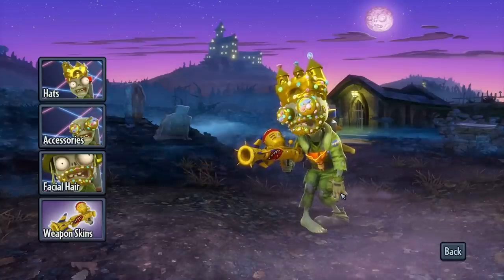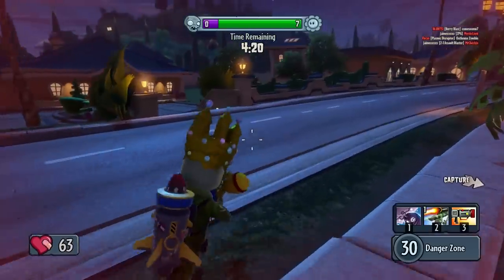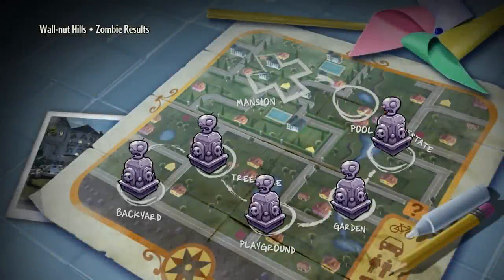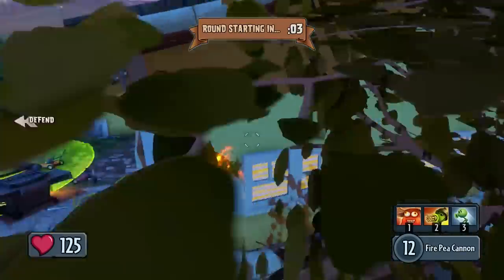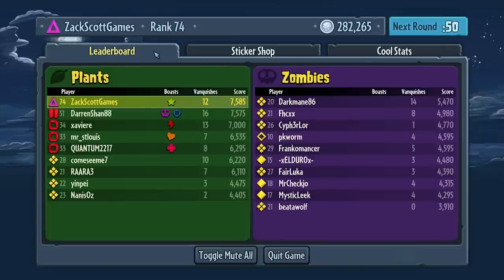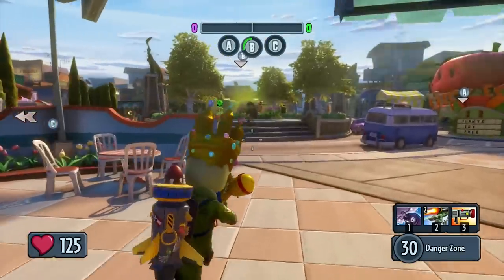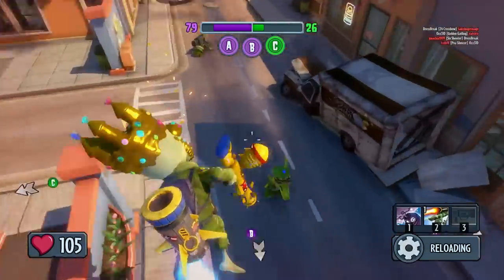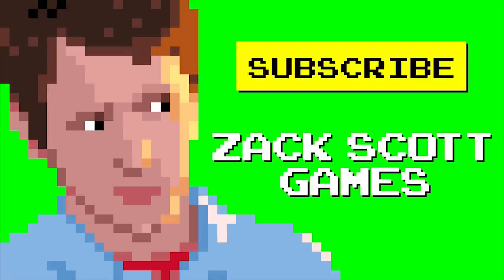Plants vs. Zombies: Garden Warfare - Gameplay Walkthrough Part 212 - Royal Sky Trooper! (PC)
Thanks for every Like and Favorite! They really help! This is Part 212 of the Plants vs Zombies: Garden Warfare Gameplay Walkthrough for the PC! It includes the new Suburbination DLC with the new Suburbination game mode, Garden Ops bosses, and Bling sticker packs! This series also includes Gardens and Graveyards, gameplay with all characters, and more!

I'm playing this game on the Xbox One, but it will also be available for the PC as well! You may have seen a trailer or review, but this playthrough will feature my single-player and multiplayer commentary through everything including various boss modes! If you're a fan of the Plants vs Zombies series, then let's play Plants vs. Zombies: Garden Warfare!

GARDEN WARFARE!
Plants vs. Zombies Garden Warfare digs into the trenches with an explosive new action experience. Blast zombies, plants and new characters across a mine-blowing world that delivers the depth of a traditional online shooter blended on high with the refreshing humor of Plant vs. Zombies. Take on Co-op and Multiplayer action with your friends and sow the seeds of victory!

PLANTS VS ZOMBIES GARDEN WARFARE INFO
Name: Plants vs. Zombies: Garden Warfare
Developer: PopCap Games
Publisher: Electronic Arts
Platforms: Xbox One, Xbox 360, PC
Release Date: February 25, 2014